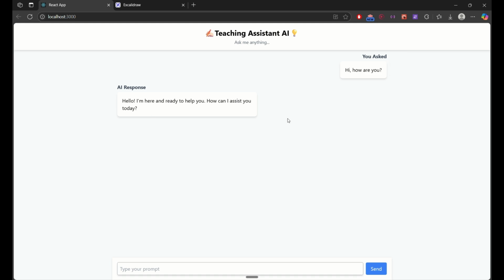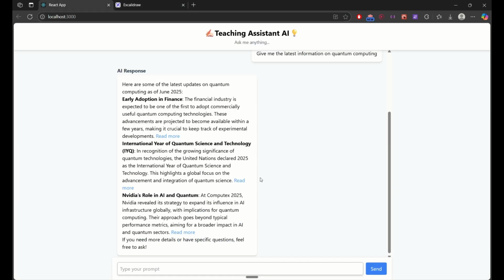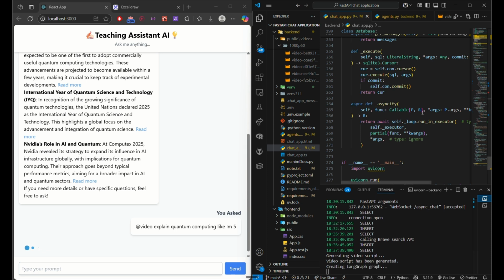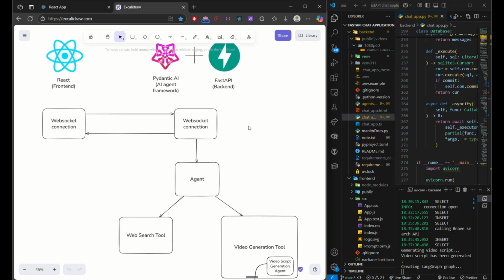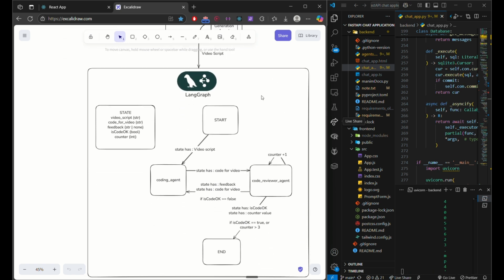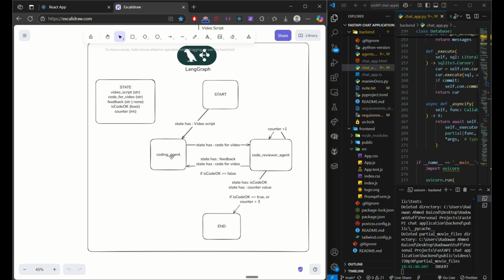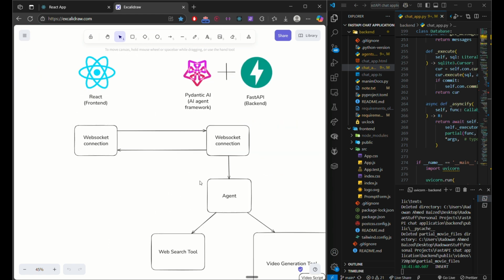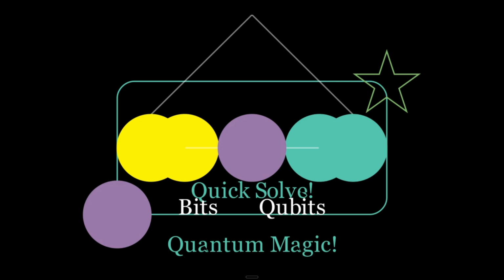Teaching Assistant AI Chatbot - Full Stack AI Agents App - React, FastAPI, Pydantic AI, LangGraph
A teaching assistant app that uses LLM Agents to maintain conversation, answer questions based on web search data, and most interestingly generate educational videos just from a single prompt! (While not using a video generation LLM model)